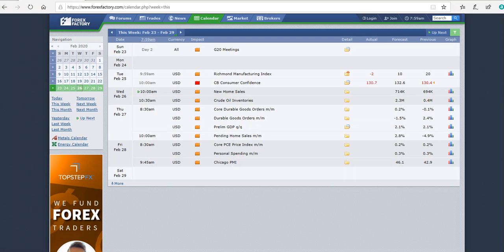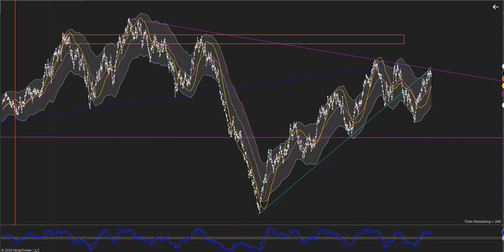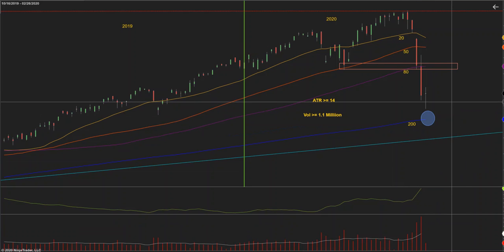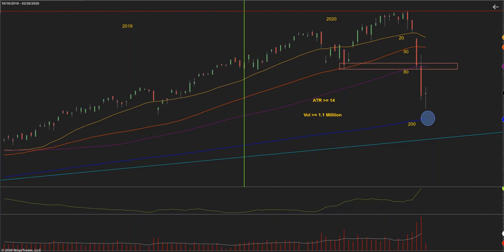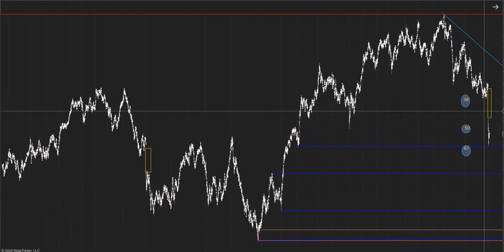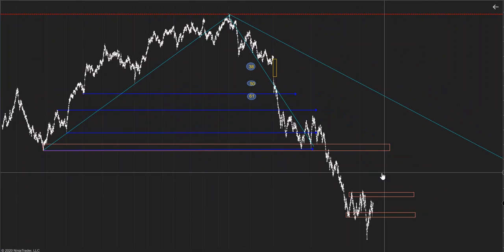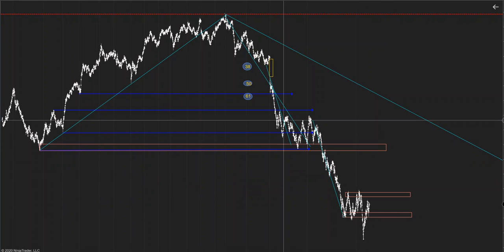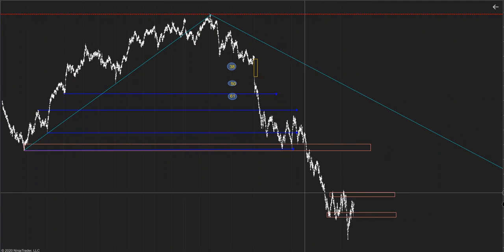Wild, wild action in the market as we anticipated. Manny D Cabrera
Today's pre-market forecast and mid-week review. Wild, wild action in the market as we anticipated. Market looking for bottom. next stop 200 sma on the Daily.